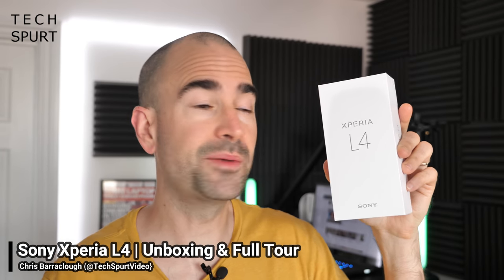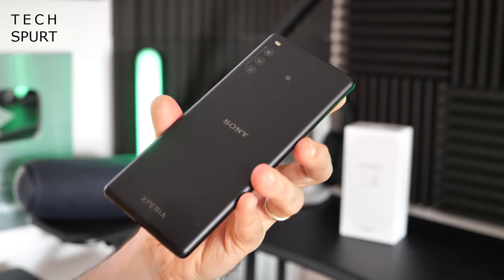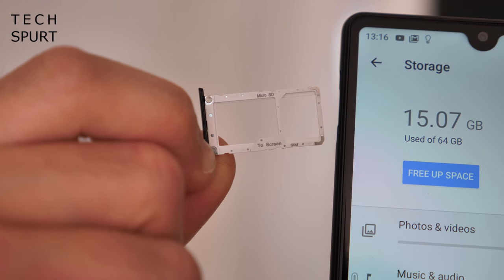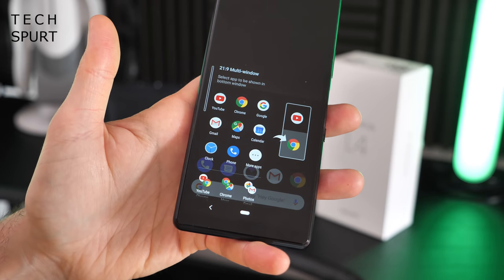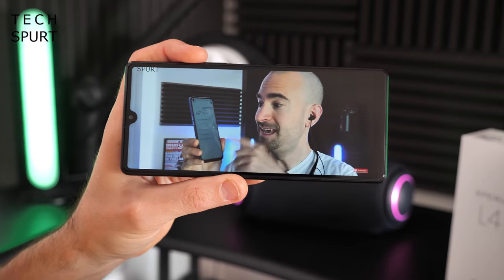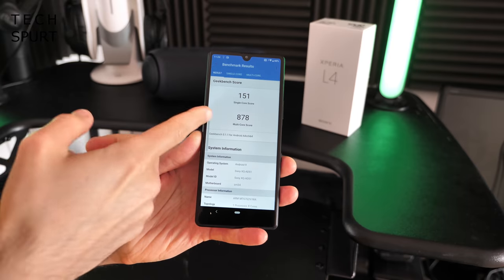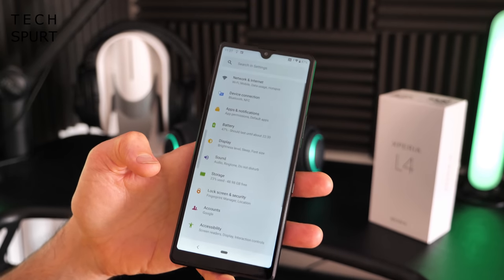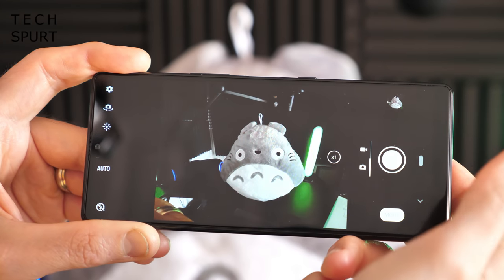Sony Xperia L4 | Unboxing & Tour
Unboxing the Sony Xperia L4, the most budget-friendly smartphone in the Japanese giant's 2020 repertoire, complete with a full tour of the specs, camera tech, hardware and software. At just £169 this could be one of the best budget phones to hit the UK, especially thanks to Sony's unique 21:9 design. So here's everything you need to know about the Xperia L4 ahead of my full review.

Compared with last year's L3, you get that sleek slender design and an updated camera setup. The 13MP primary lens is backed with a 5MP Ultra Wide shooter, while you also have a depth sensor for portrait shots. The Sony Xperia L4 sports fewer features than many rivals, but seems more than capable for everyday photos and video.

Performance is limited with a Mediatek chipset on board, but this budget phone can cope with everyday life and even split screen multi-tasking. You should keep going all day on a single battery charge, while the 6.2-inch 720p display is decent for the price.